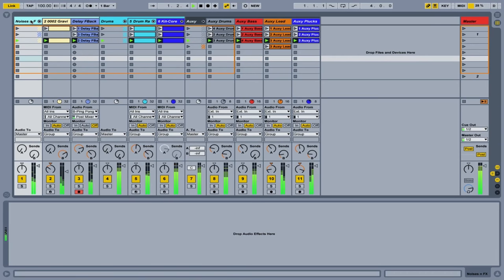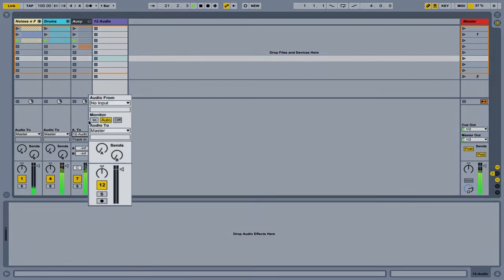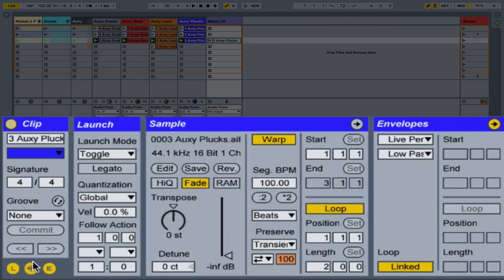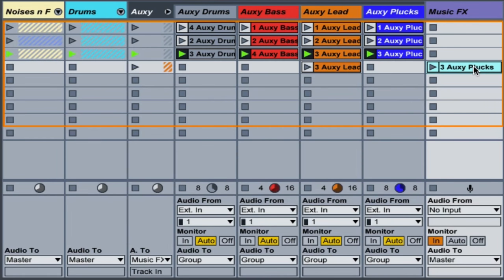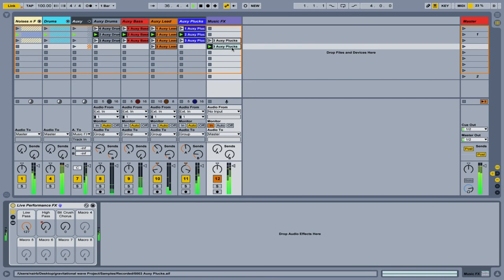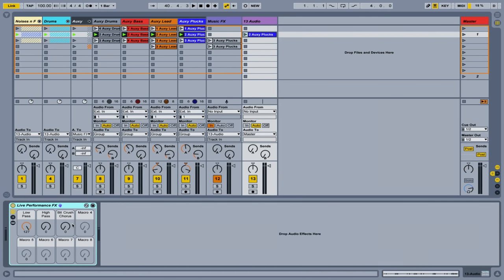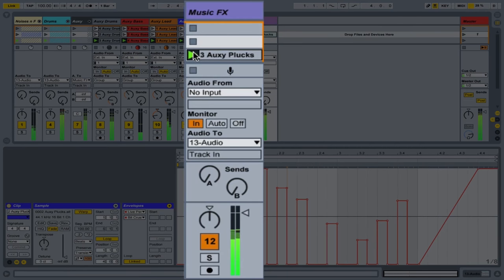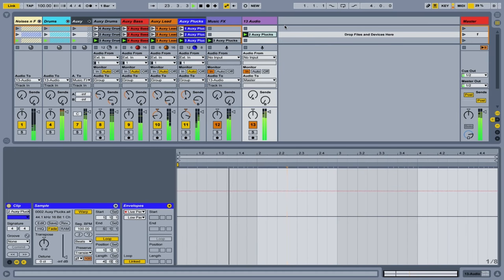Ableton Live: Using Dummy Clips | Tips & Tricks | Berklee Online | Music Production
In this free tutorial, Berklee Online instructor and Ableton Certified Trainer Brian Funk, aka AfroDJMac, demonstrates how to prepare for a live performance using Ableton Live. Once you’ve built a track, figured out your effects, you’re ready to assign some “dummy clips” to your Ableton Push. Dummy clips are audio clips that don’t contain audio information, just automation, which help you put effects on various sounds within your production.

About Berklee Online:
1-866-BERKLEE (US)
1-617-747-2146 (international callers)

About Brian Funk:
Brian Funk, aka AfroDJMac, is a multi-instrumentalist, singer/songwriter from New York. He began his musical career with the guitar, playing in numerous rock bands, recording albums and embarking on East Coast tours in the United States. In an effort to expand his studio’s capabilities and songwriting arsenal, Brian turned toward computer-based music in 2006. As a guitarist and songwriter, he found Ableton Live to be the ultimate tool to unlock his creativity and bring his studio creations to the stage.

A curious sound designer, AfroDJMac regularly releases free Ableton Live devices that challenge conventional sound-design-thinking, via his Web and YouTube channel His series of Two Minute Ableton Live Tips earned him the title of “a legend in the Ableton Community” (Ableton Blog 6/26/12).

As a writer and high school English educator, teaching Live and music production is the perfect marriage of two life passions. Brian specializes in teaching Live for songwriters and rock musicians, home and professional studio application, and live performances. His experience as a rock musician offers students a unique insight into bridging music of the past with the music of the future.

Ableton Live | Ableton Push | Brian Funk | AfroDJMac | Berklee | Berklee College of Music | Berklee Online | Music Production | Electronic Music